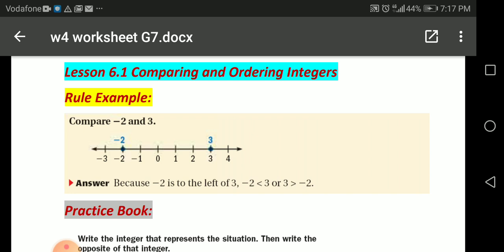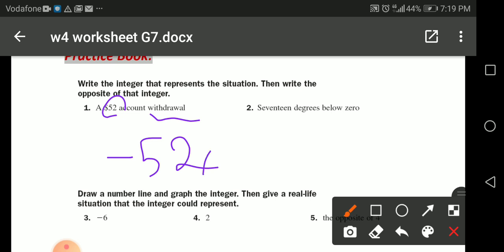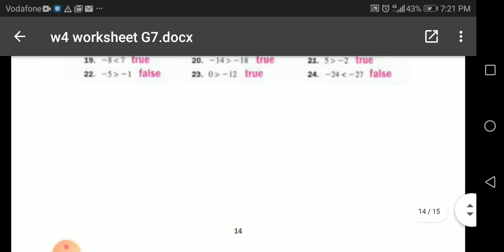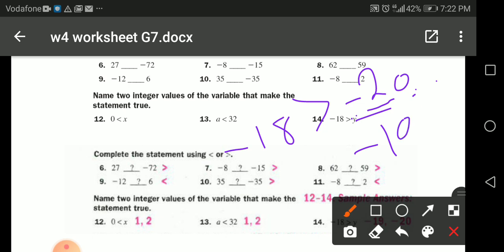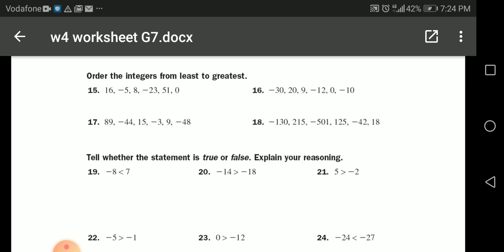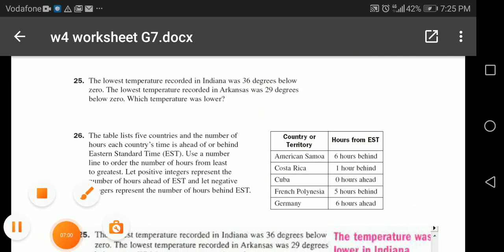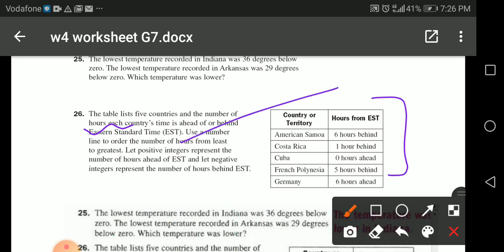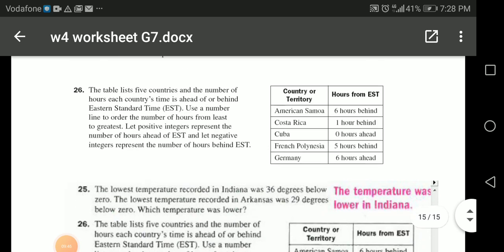Math G7Comparing and Oredering Integers.